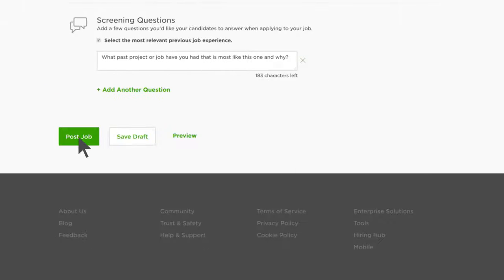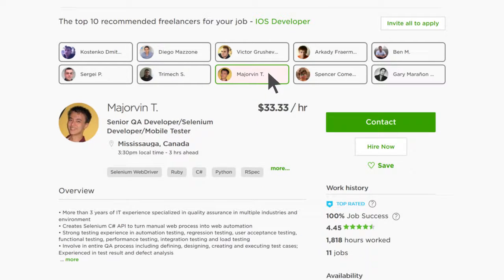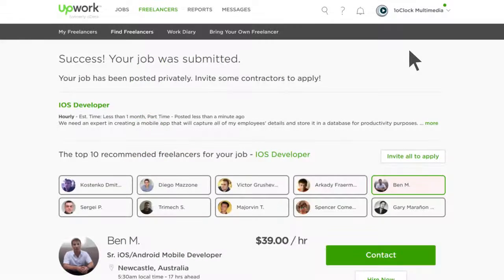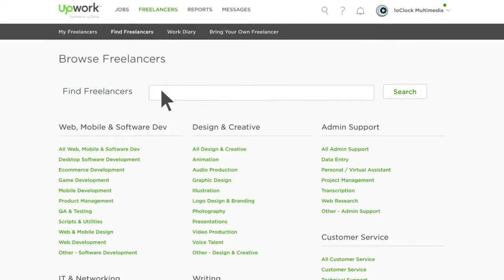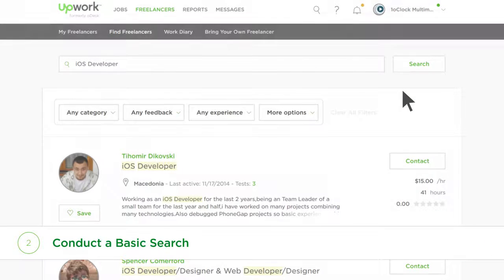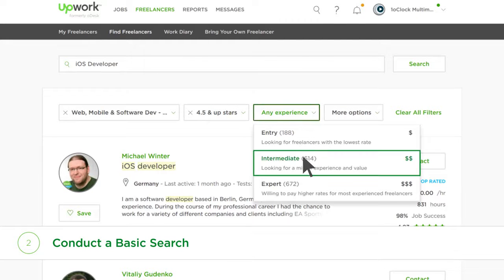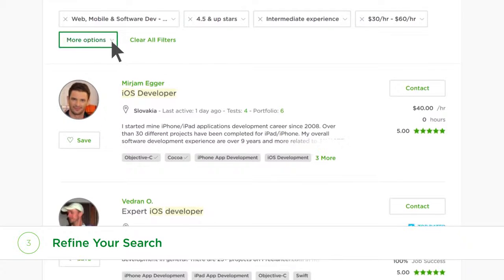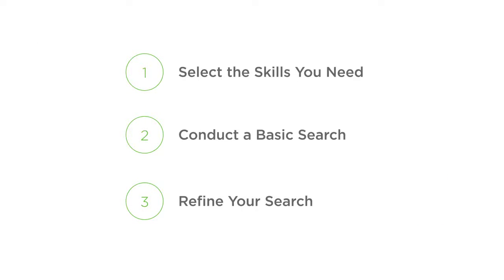How to Search for a Freelancer on Upwork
Upwork is the premier platform for top companies to hire and work with the world’s most talented independent professionals. Learn how you can find potential freelancers and act as your own talent scout. Search on your own and filter down to find the right match for your project.